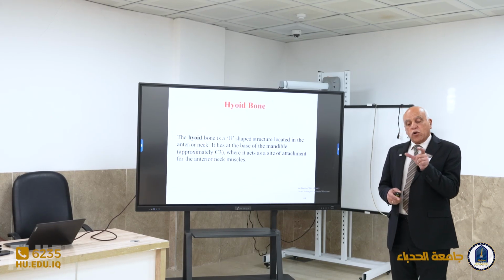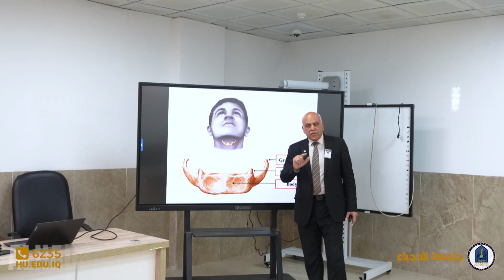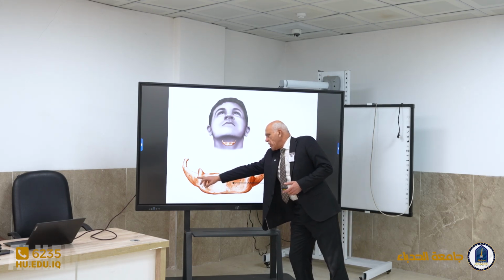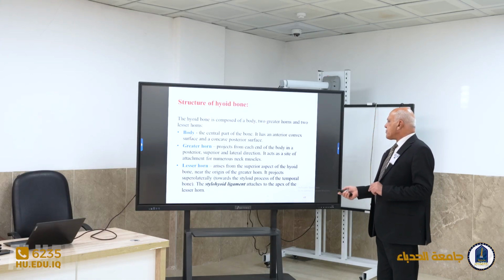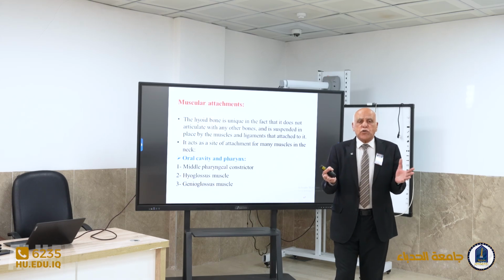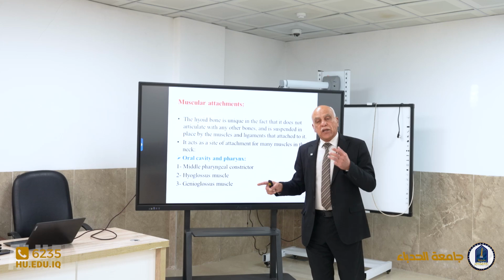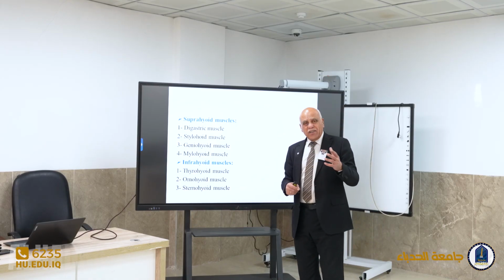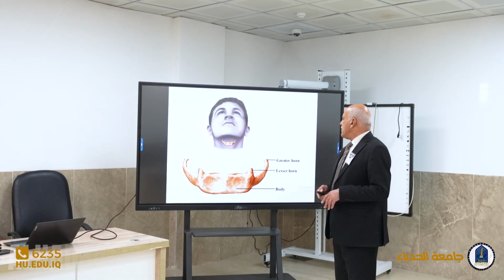تشريح عام في كلية طب الاسنان ، دكتور خالد الدباغ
محاضرة التشريح العام لطلبة المرحلة الاولى يلقيها الاستاذ الدكتور خالد عبدالقادر الدباغ